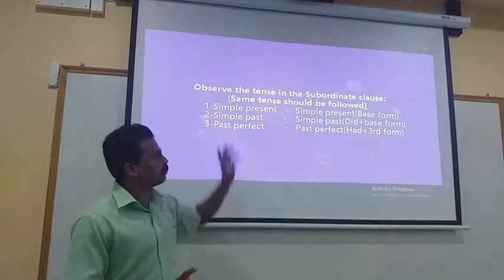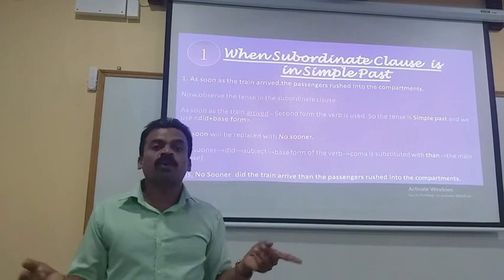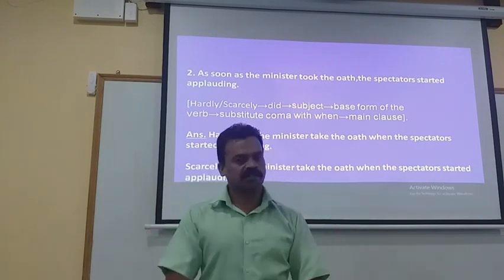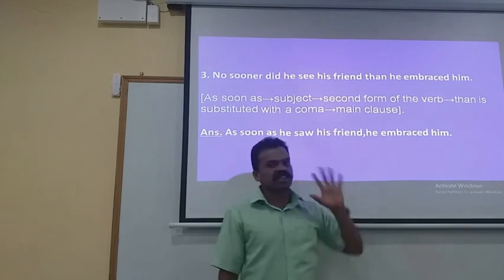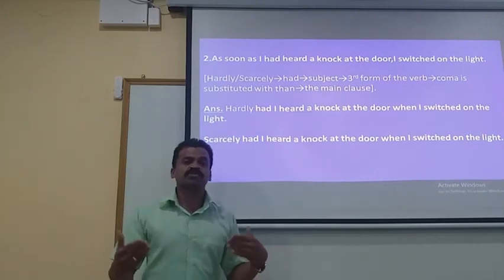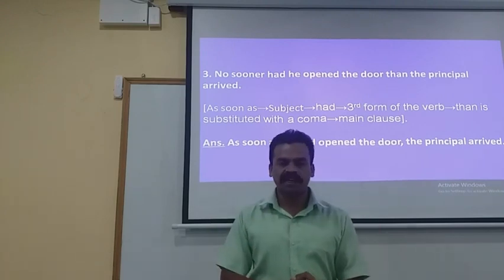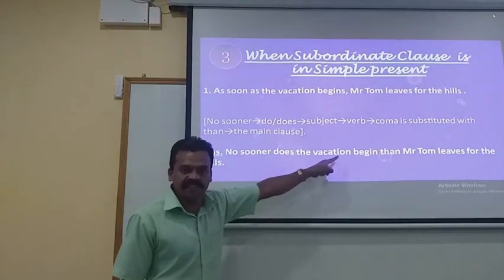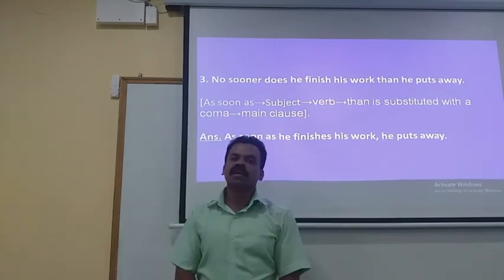Class 11 English I (04/06/2020)